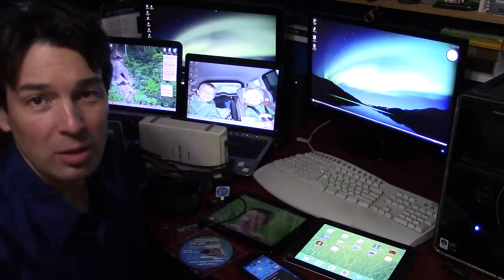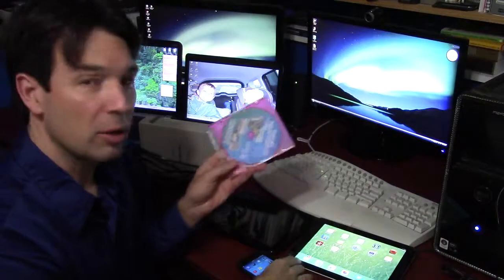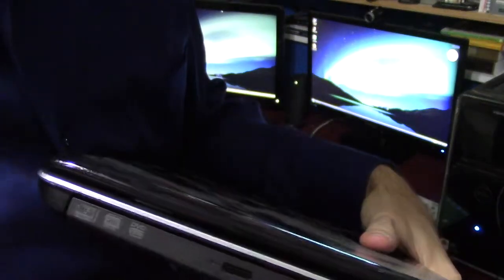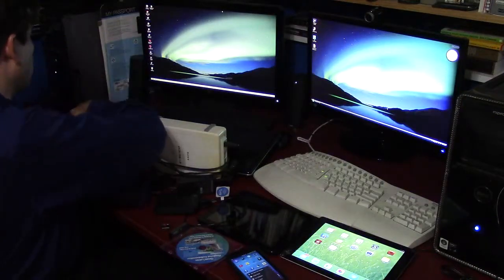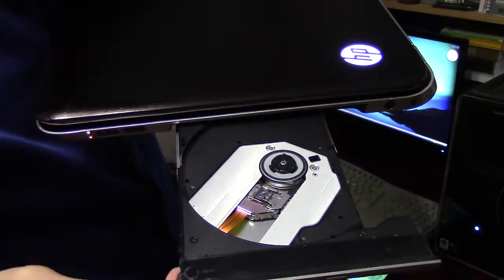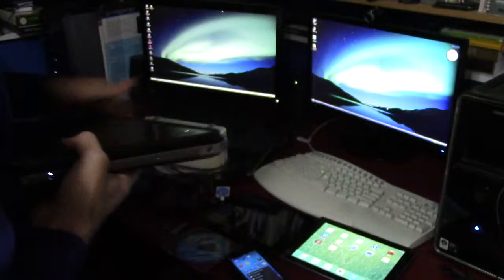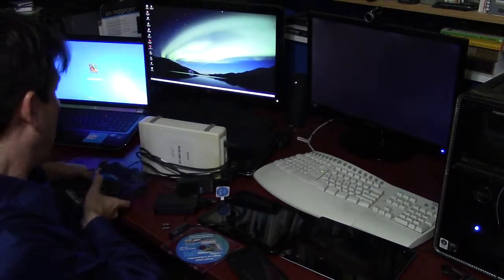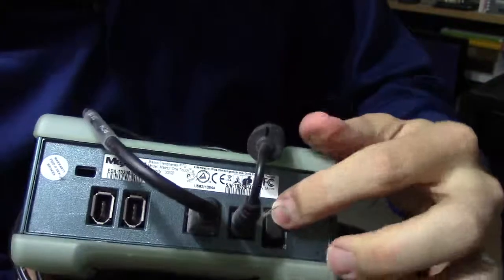Computer Input Output 06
Input and output devices for computers.